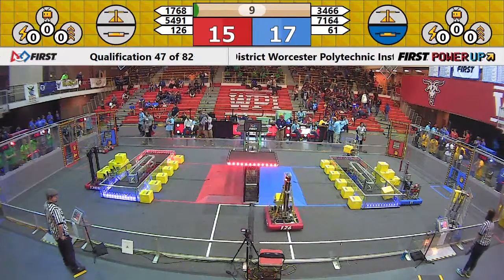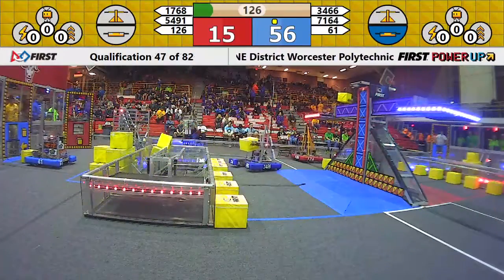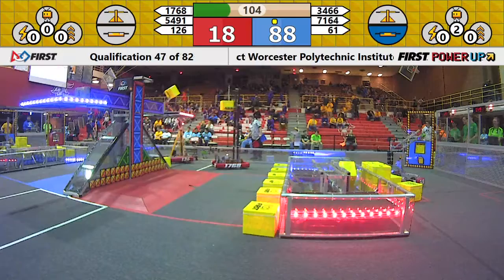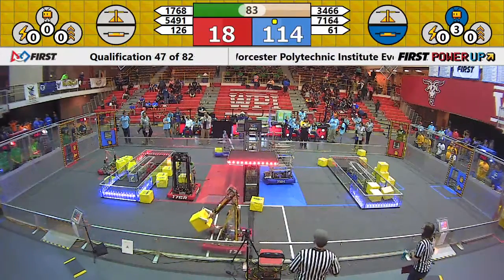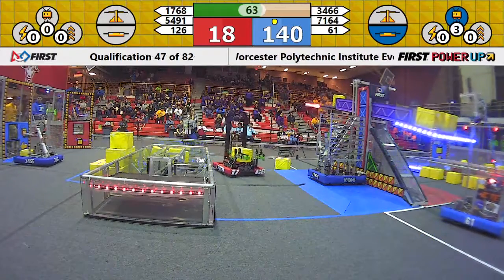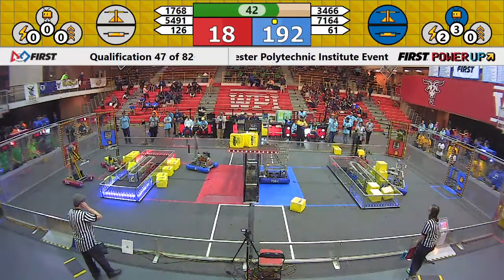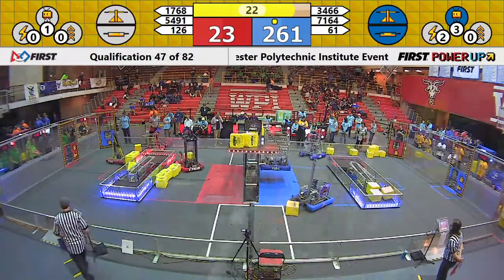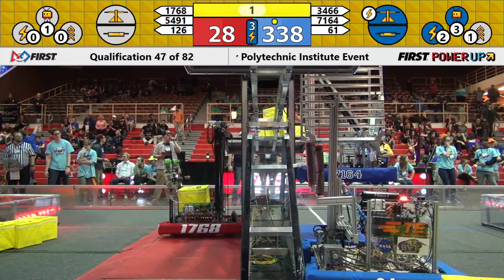QM47 - 2018 NE District Worcester Polytechnic Institute Event